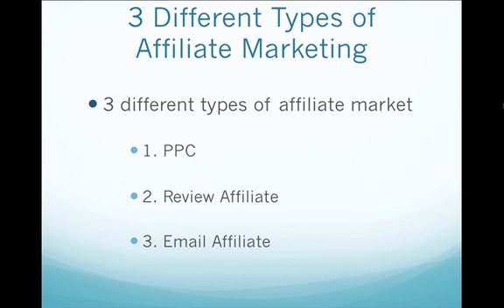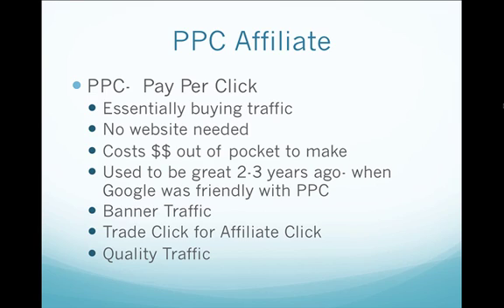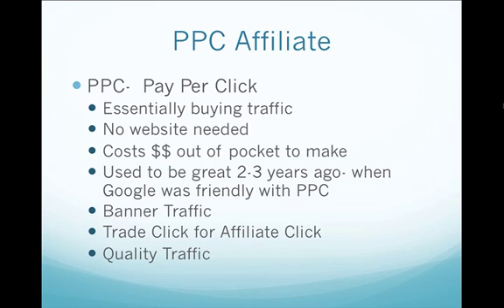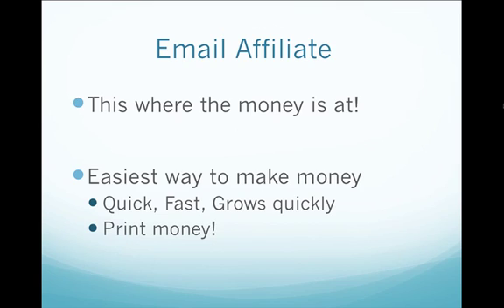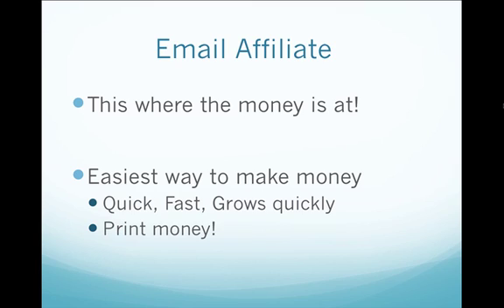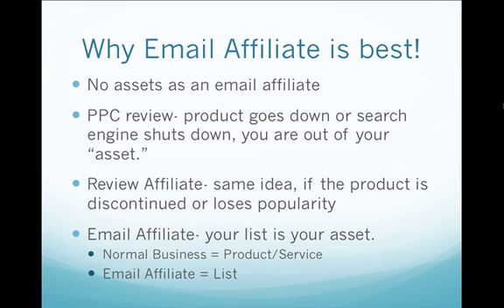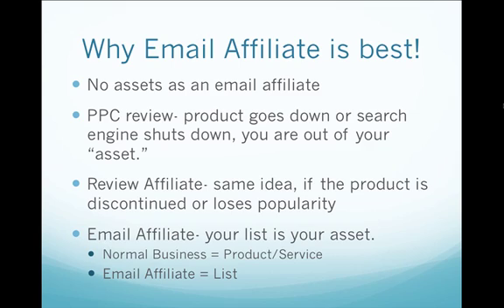Types of affiliate marketing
How to promote products via affiliate marketing. to learn more.